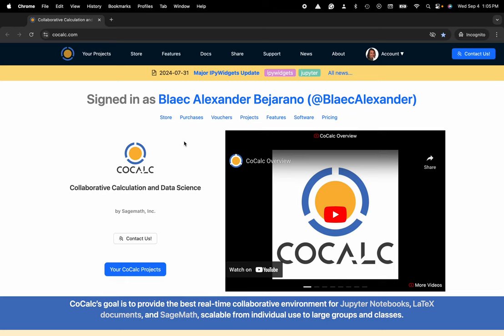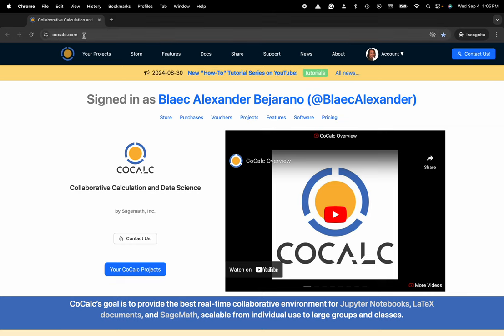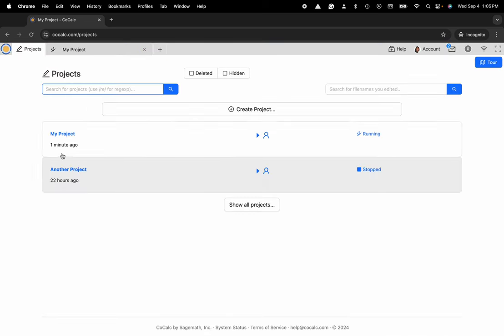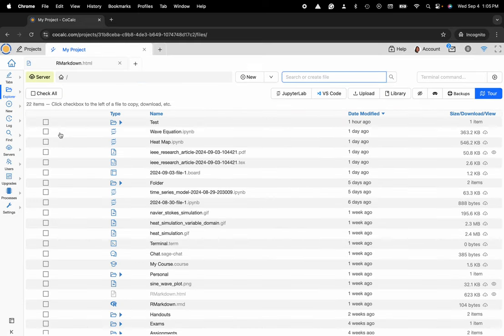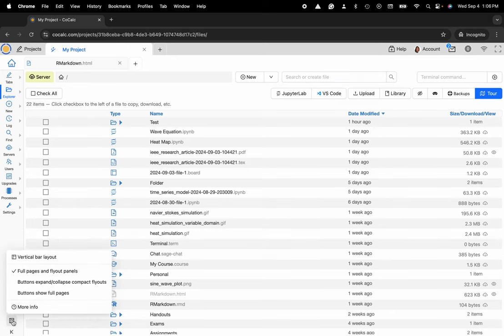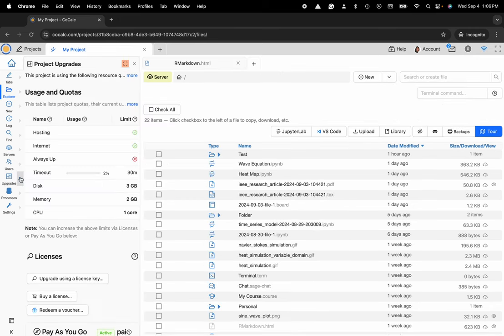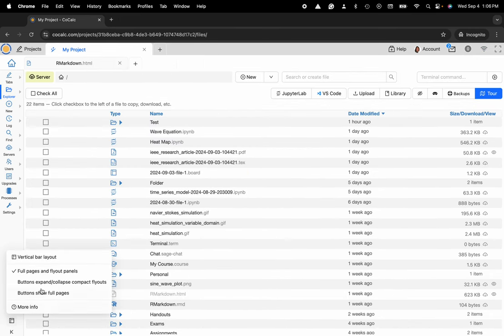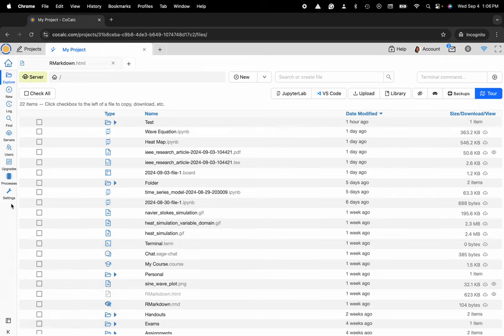How to Customize the Action Bar in Your CoCalc Project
Our one-minute tutorial will show you how to customize the Action Bar in your CoCalc project!

Toggle between Flyouts and Full-Page View options, decide on Flyouts only or opt for Full-Page Buttons only.

Elevate your project management game with these handy tips in CoCalc. Visit the CoCalc documentation for detailed instructions and additional resources.